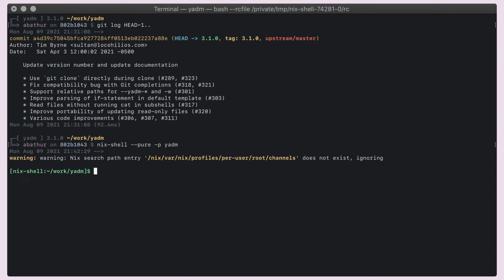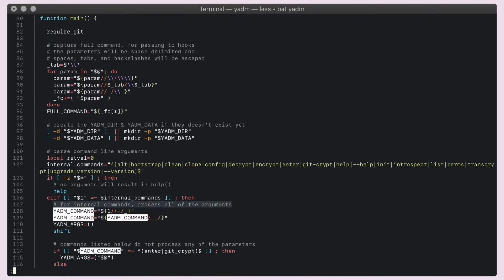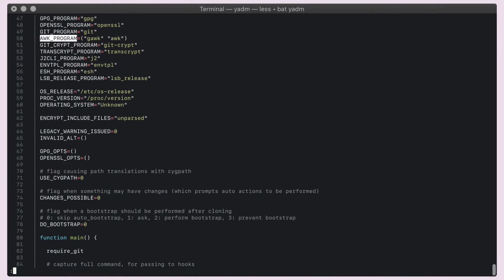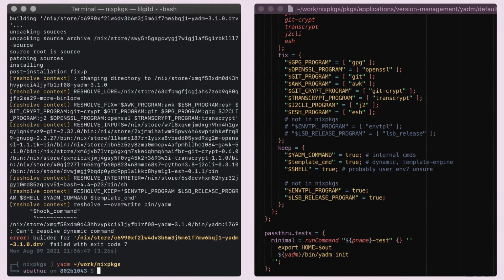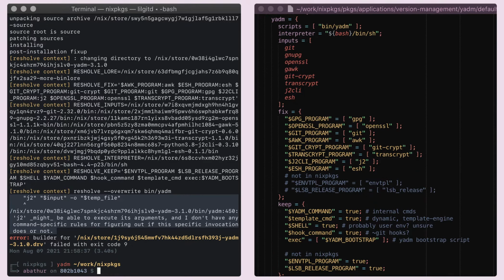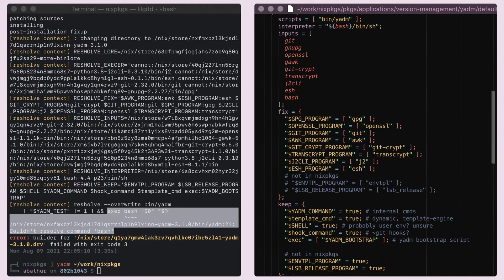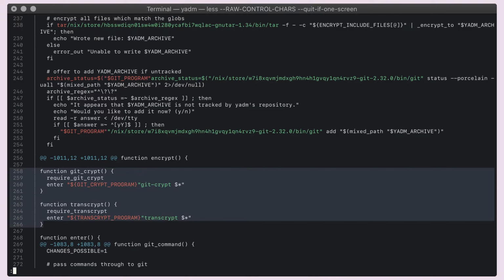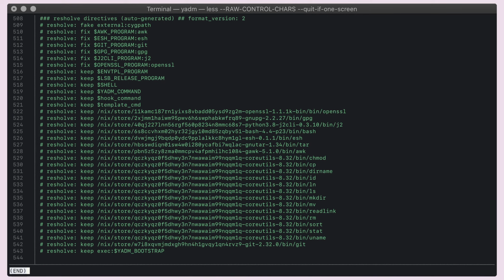advanced shell packaging with resholve - repackage existing yadm nixpkg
To demonstrate some new features I've been working on, I re-package a Shell program (yadm) with the recent 0.6.0 release of resholve A PR based on this work has since been merged into nixpkgs, so you can try out this ~repackaged version of yadm on nixpkgs-unstable.

Errata:
- Around 8:00 I say "directories", but meant "directives"
- 2 of the executables that I override the execer lore for in the video, bash and tar, no longer need overrides as of resholve-0.6.0-rc.6